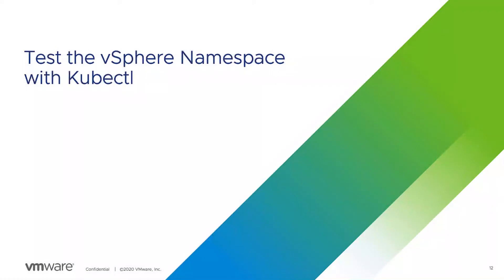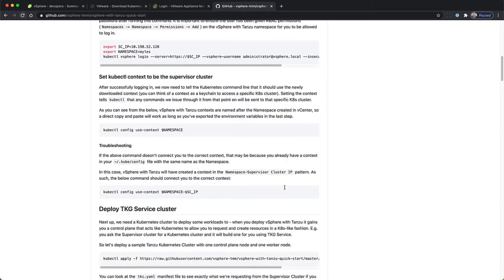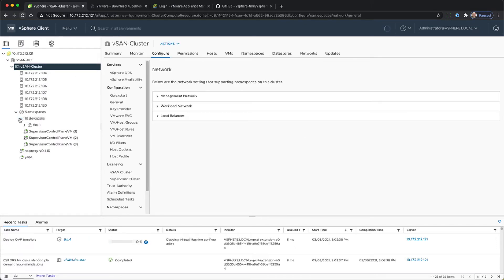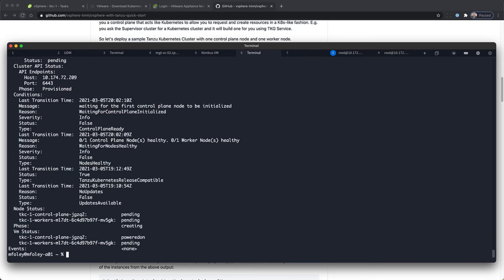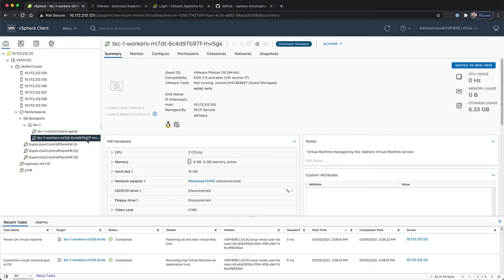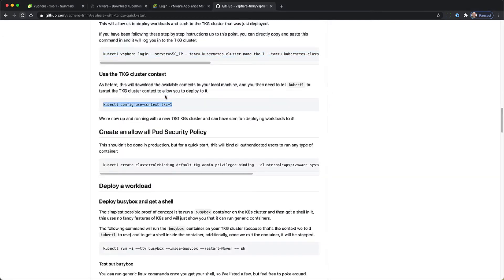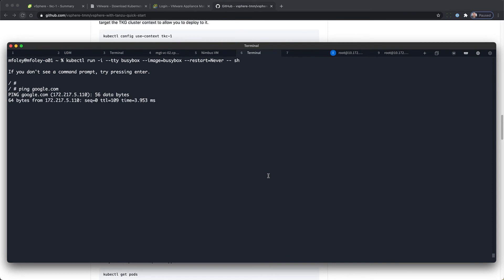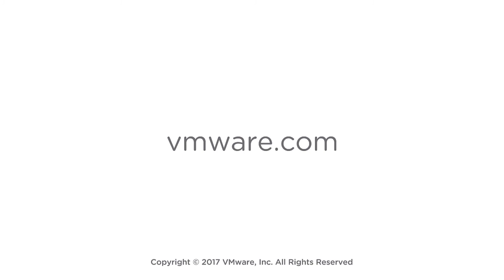Quick Bytes 8 - vSphere with Tanzu Test the vSphere Namespace using kubectl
The eight and last of the series. In this video we will test everything we have configured by creating a TKG Cluster in the vSphere Namespace. We will be using the demo page of the vSphere with Tanzu Quick Start Guide to verify that everything is working correctly.